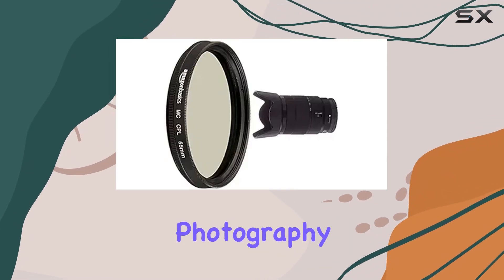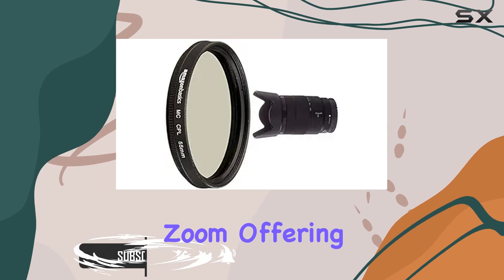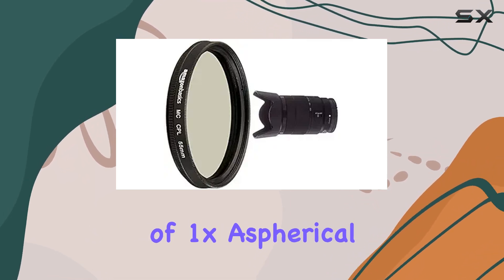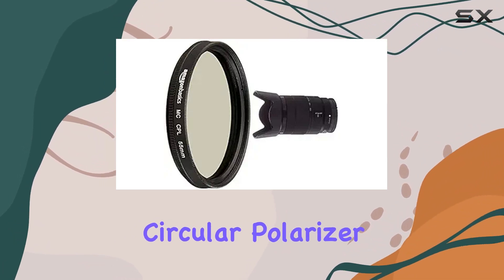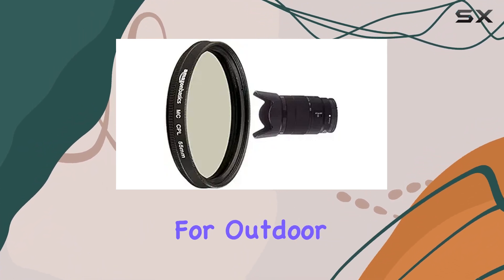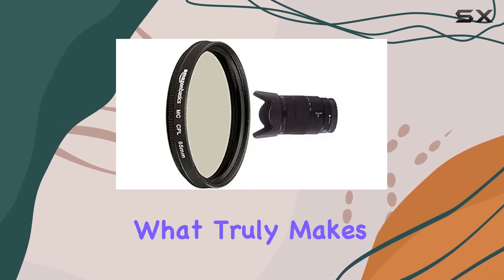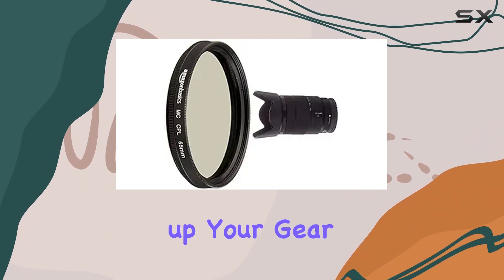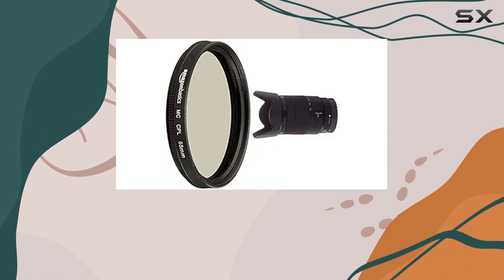Unlocking Creativity: Sony 18-135mm F3.5-5.6 OSS Lens with Circular Polarizer Review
0:00 Intro
0:06 Review

Things that we mentioned in this video:
Sony 18-135mm F3.5-5.6 OSS : B07CJ26V1F